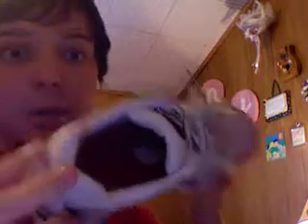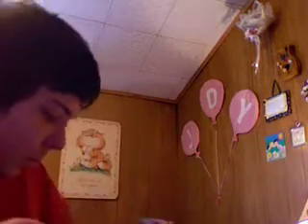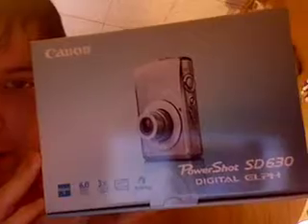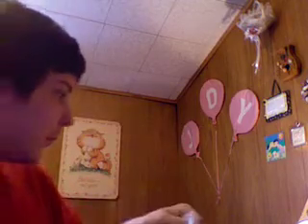Part Thirteen iPod Nano Goes to JohnCammin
The Conscientious Review